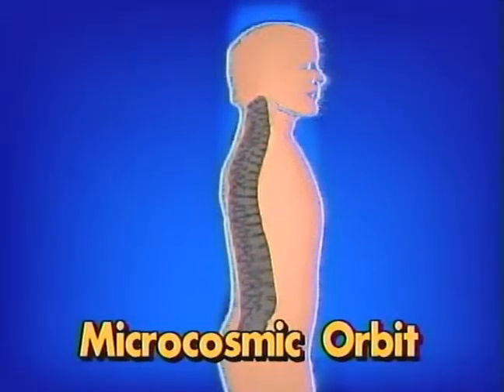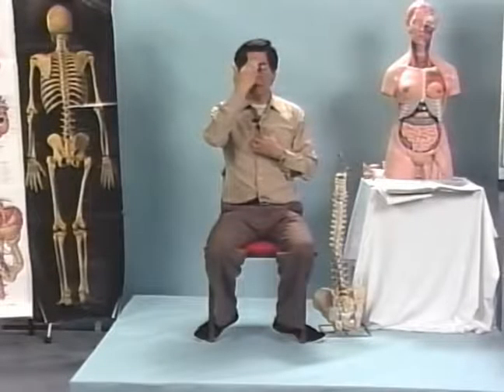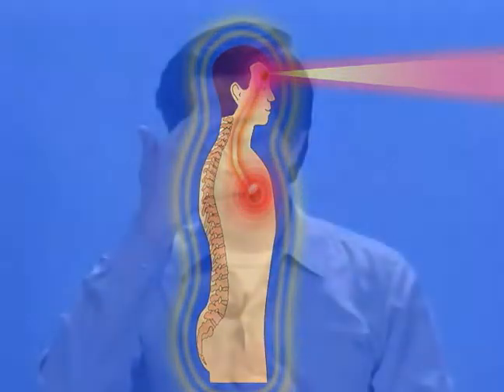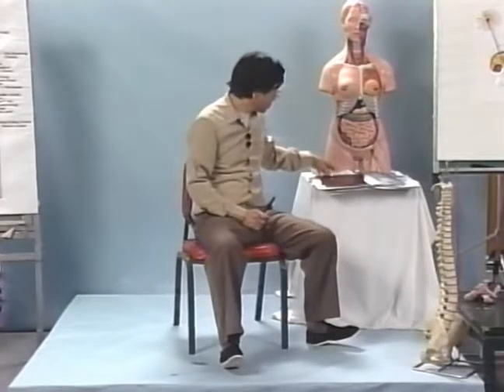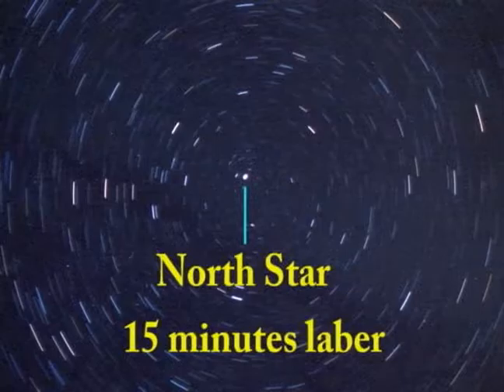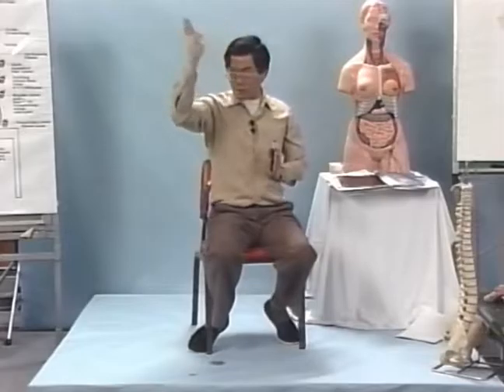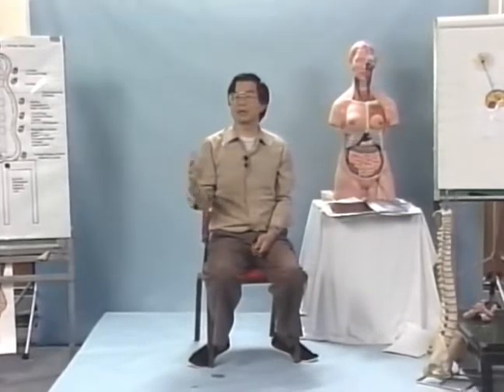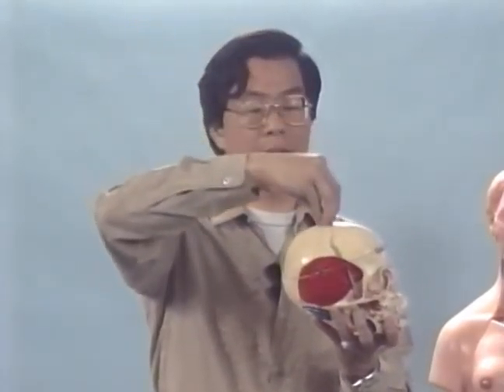Clearing the Functional Channel and Connecting the Three Tan Tien